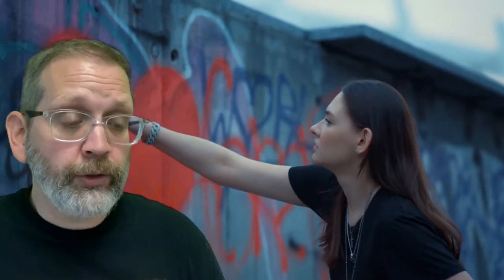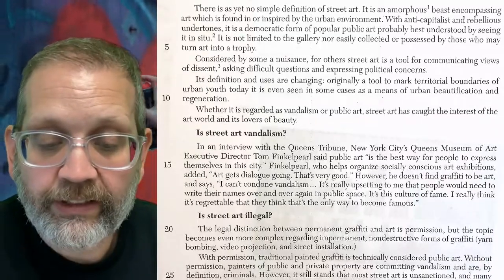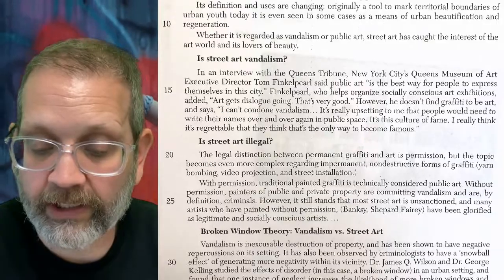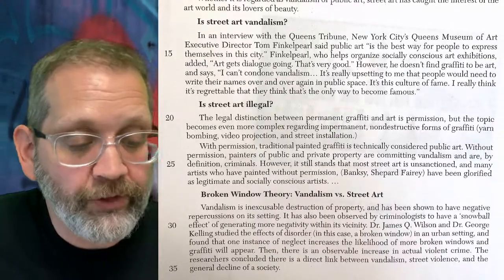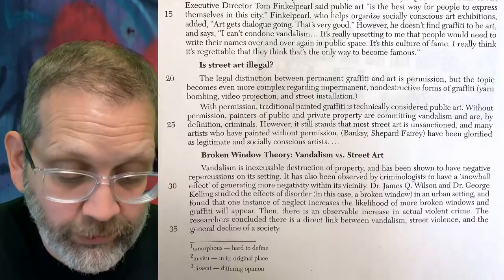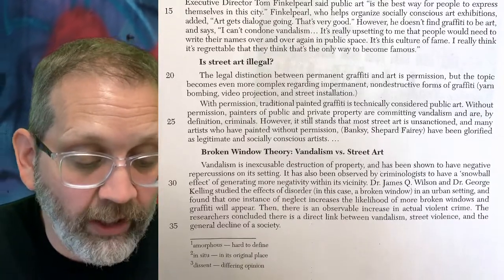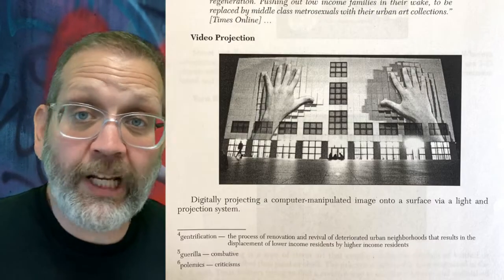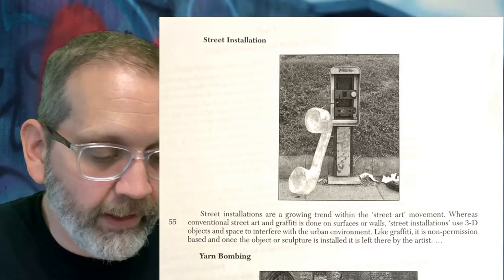GRAFFITI Text 1